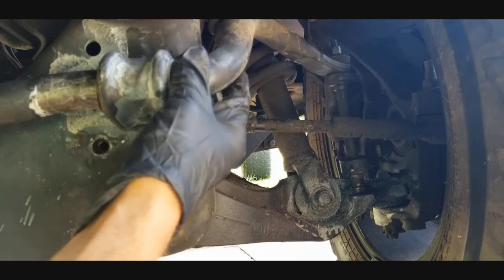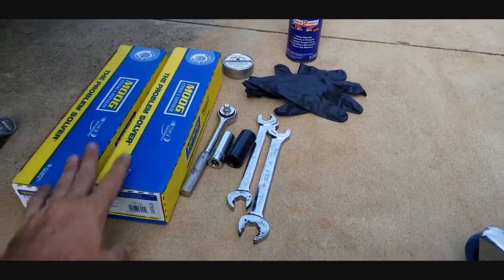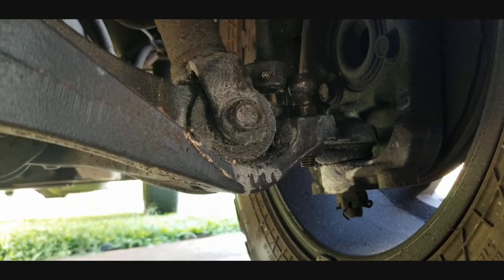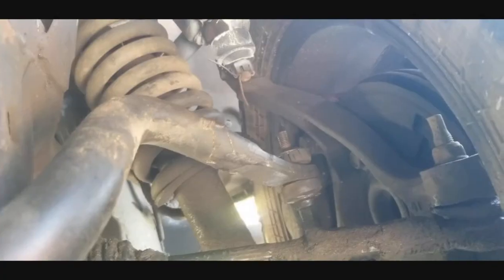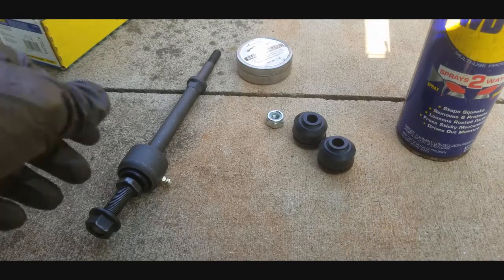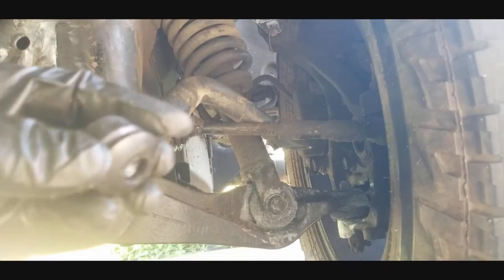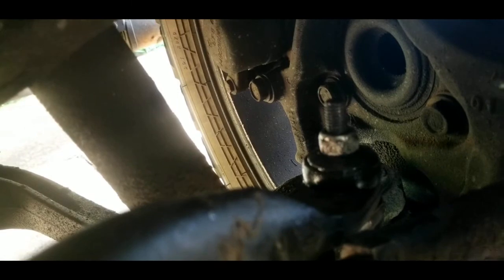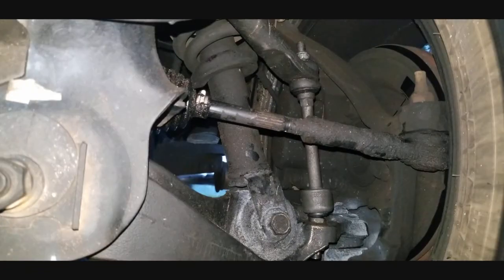How to replace broken sway bar end links Dodge Dakota